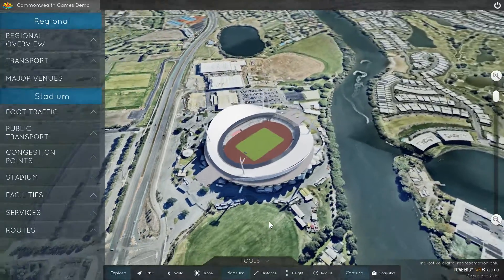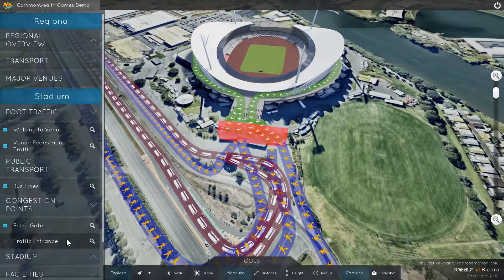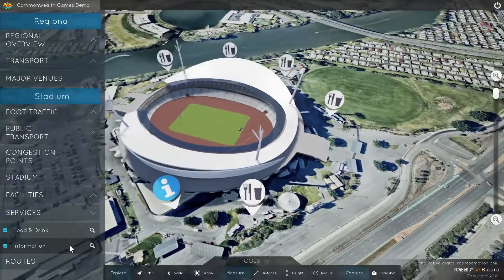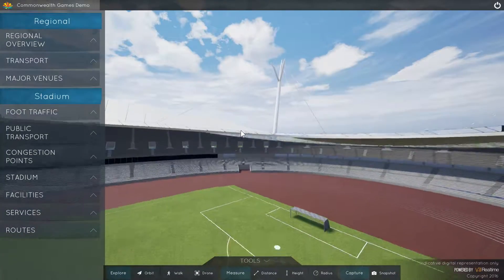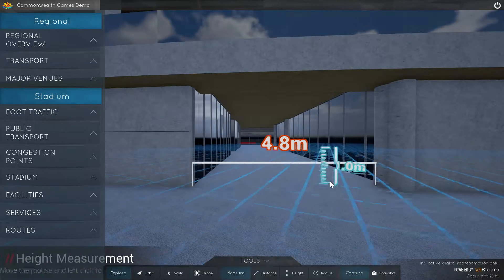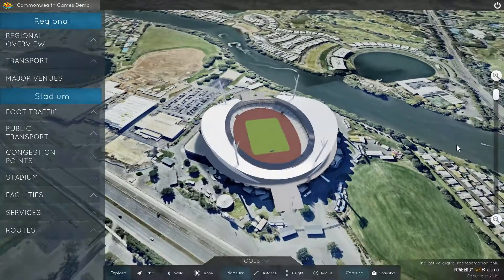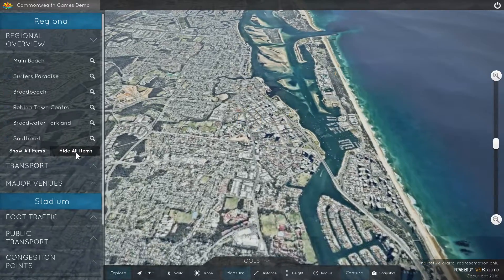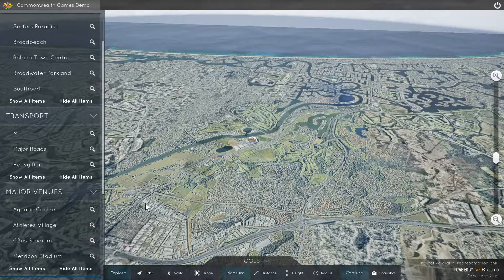Commonwealth Games 2018 Stadium Demo